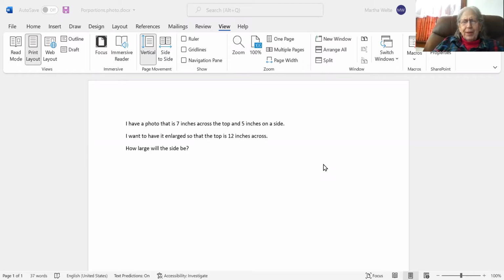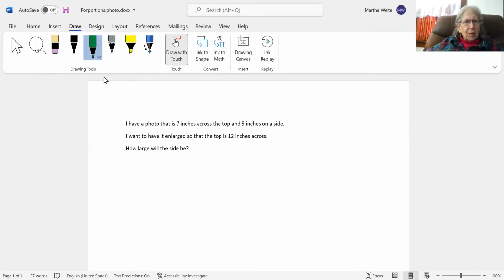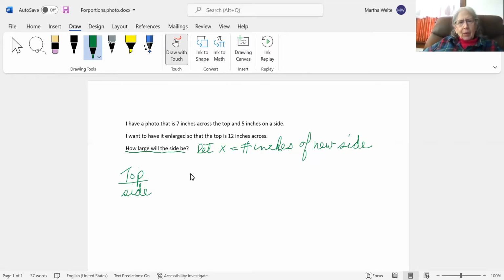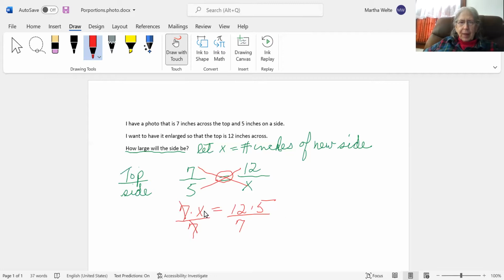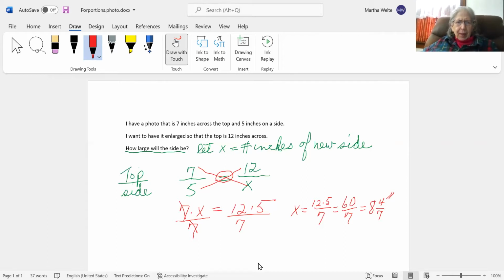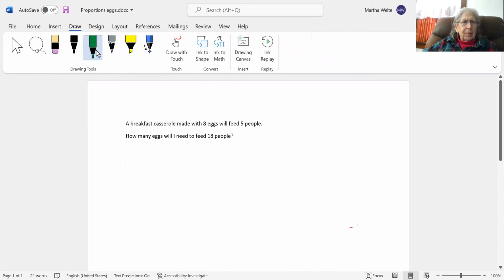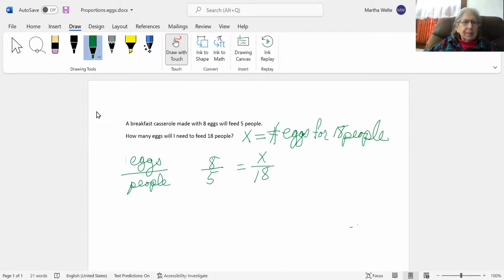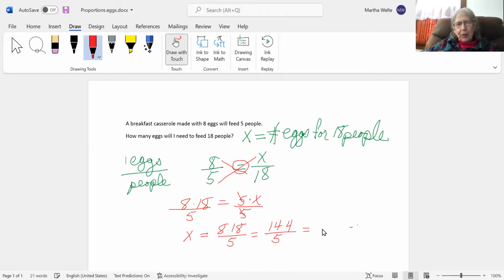Restore Lesson 15B: Setting Up Proportion Equations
Analyzing word problems that can be solved by proportions.